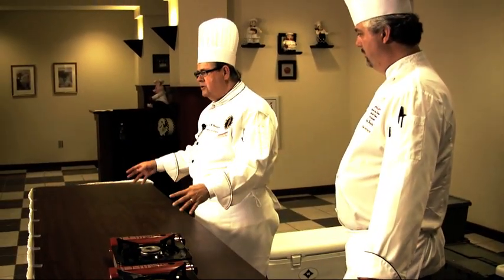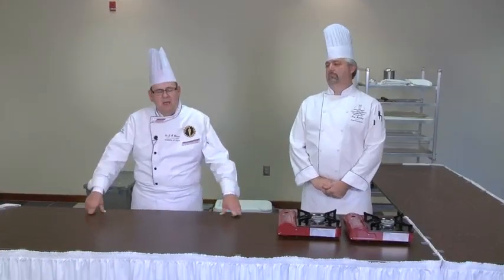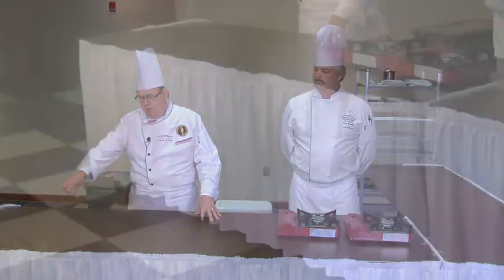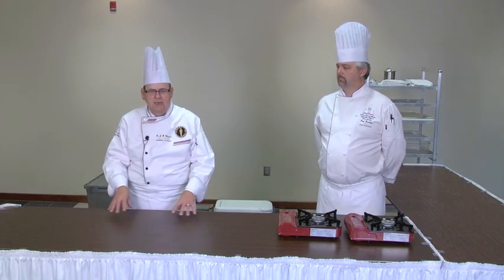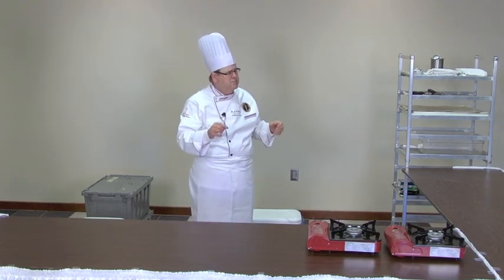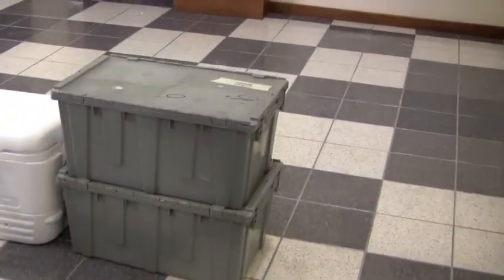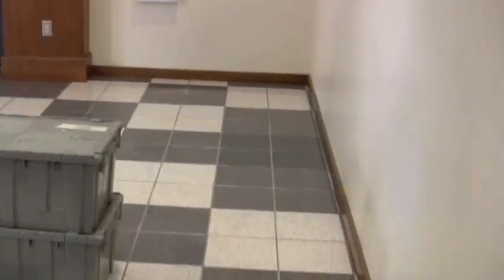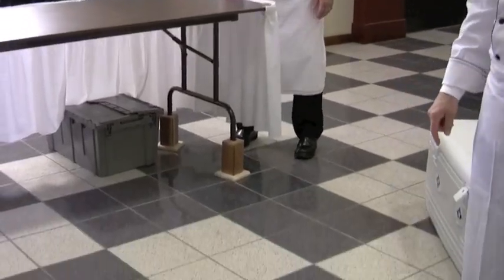NPI - Station Setup